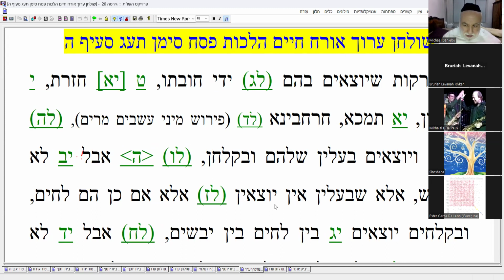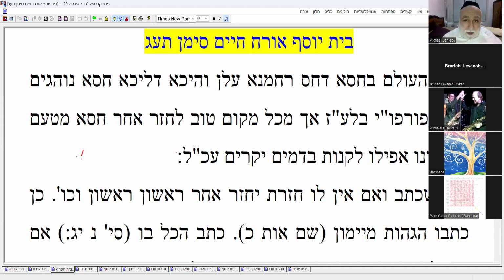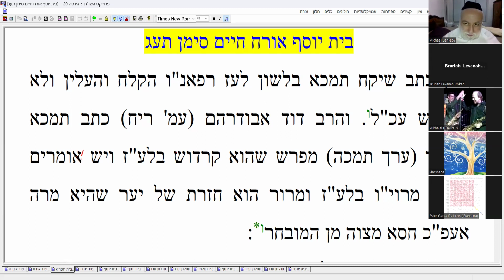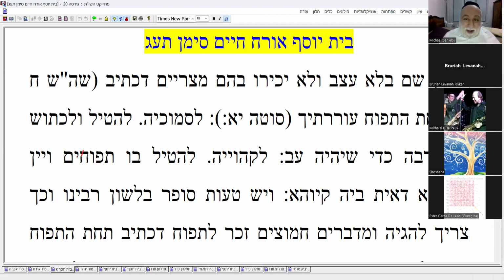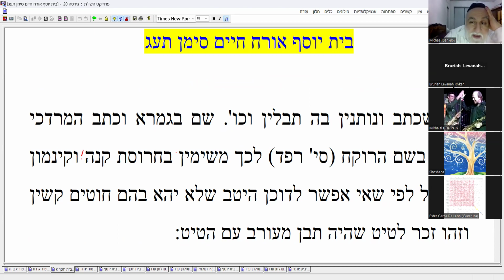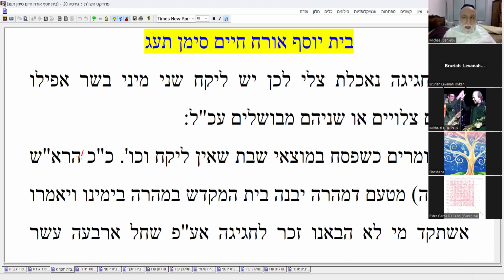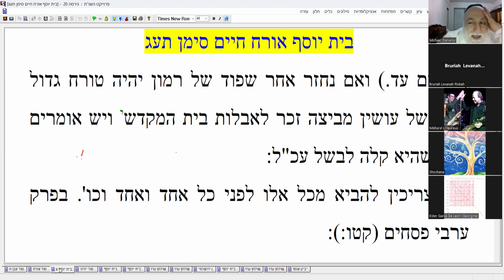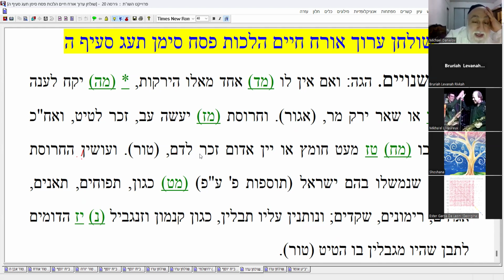RABBI MICHAEL DANIELOV TUR/BET YOSEF/SHULCHAN ARUCH PART 333 LAWS OF PASSOVER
TUR/BET YOSEF/SHULCHAN ARUCH PART 333
 LAWS OF PASSOVER